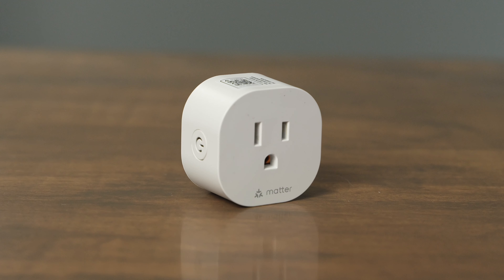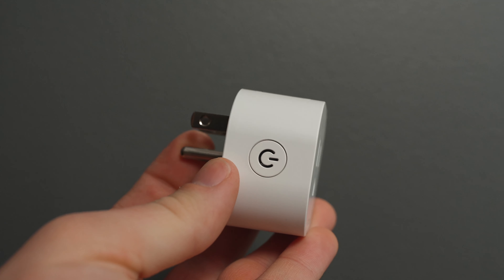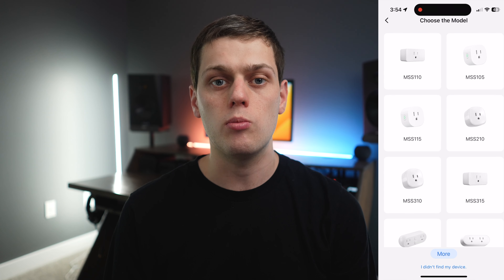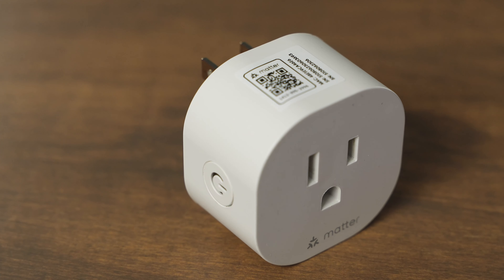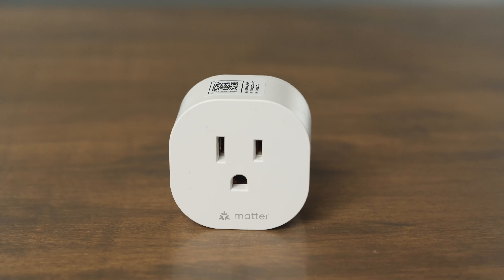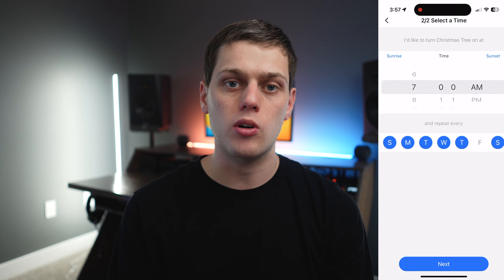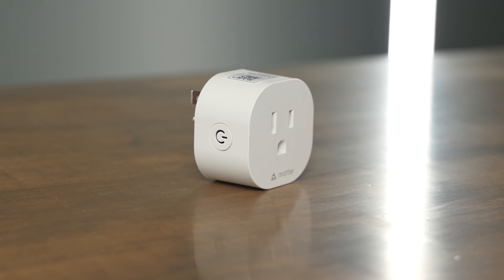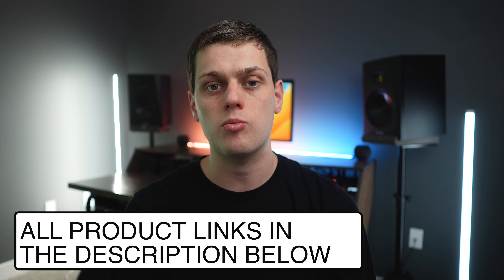Meross MSS115 Matter Smart Plug Review: Affordable Cross Platform Compatibility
The Meross MSS115 is a compact and versatile smart plug that offers full matter compatibility for use with Goole Home, Amazon Alexa, and Apple Homekit, but it does not have a Thread radio, it works over Wifi.

Meross Smart Plug

🌐 VidIQ: Tools to boost your channel and audience growth.

📧 Have a Product for me to Review? Let's Talk!